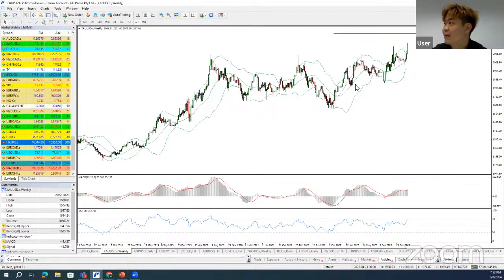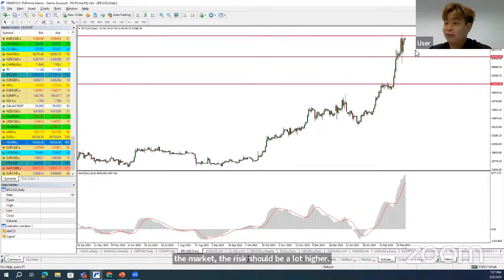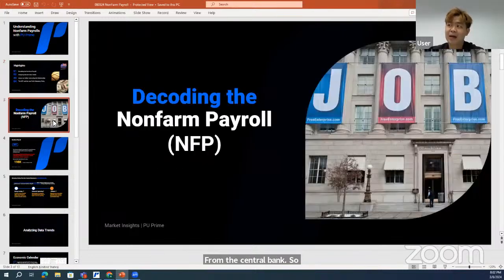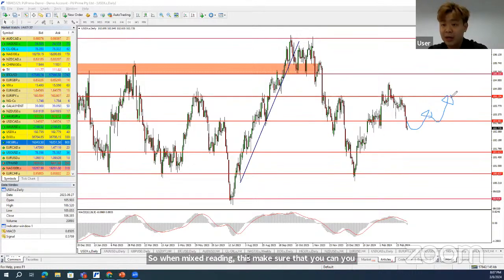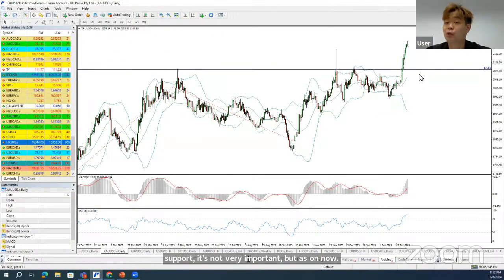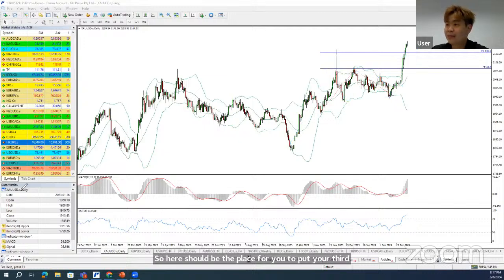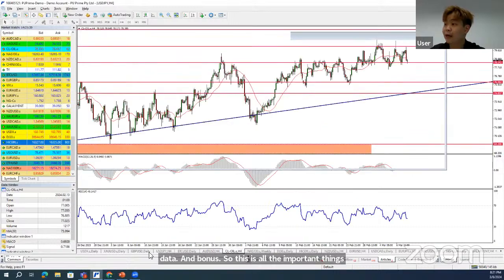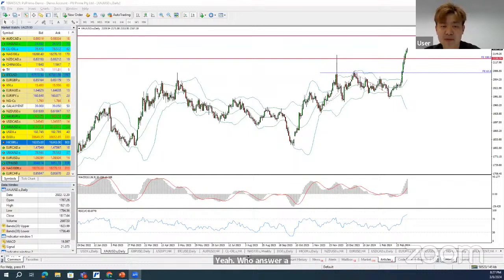Live Market Insights: Nonfarm Payroll